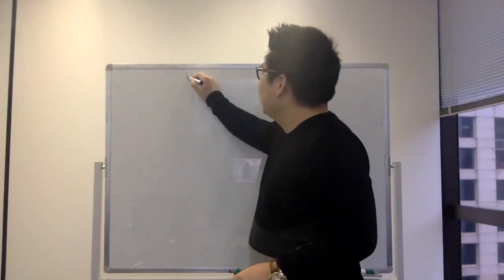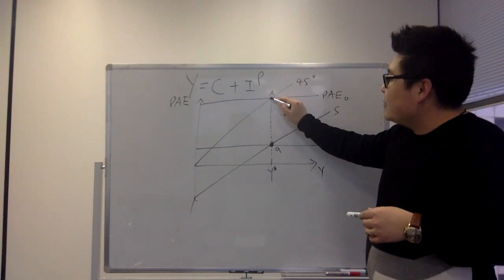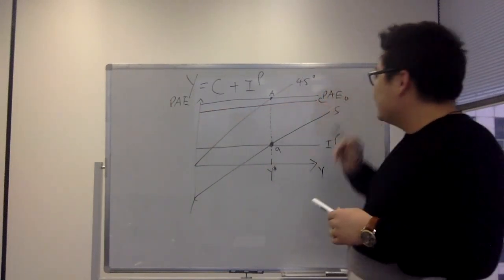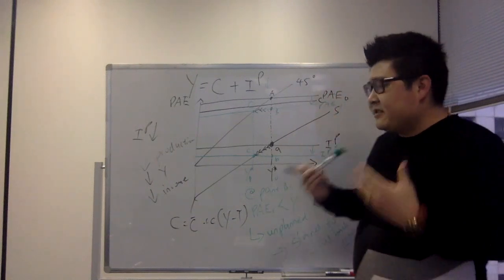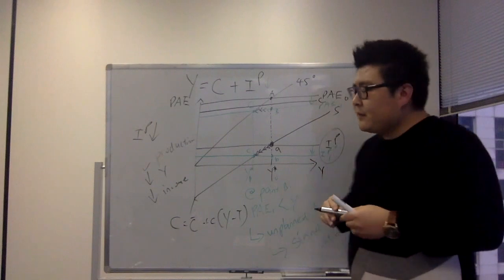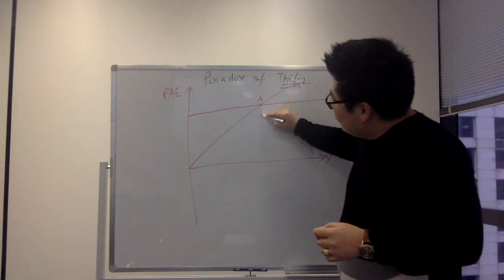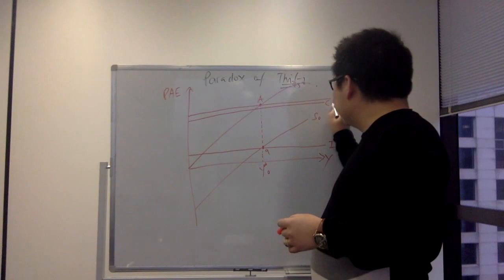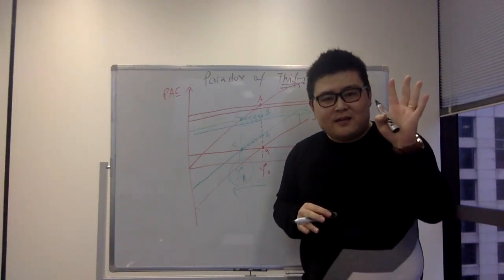Introductory Macroeconomics The Keynesian Model by XP Education (Xiaoping Li)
Main Content:  The Keynesian Model

Firmed by Xiaoping Li;
Edited by Shirley Xue;

or
or
       Add Wechat Official Accounts: XP教育